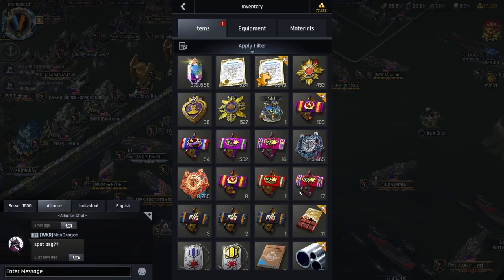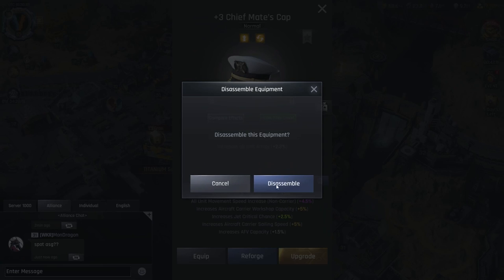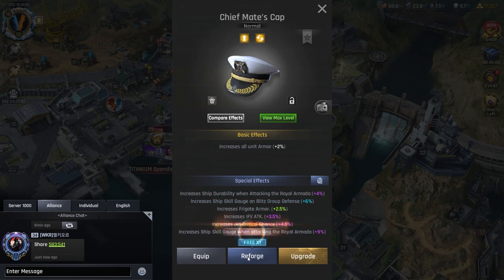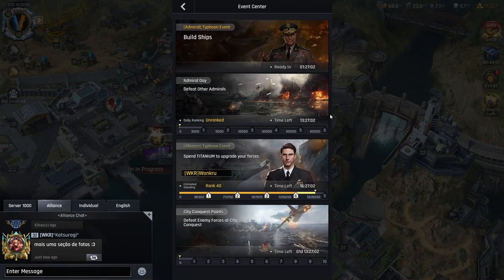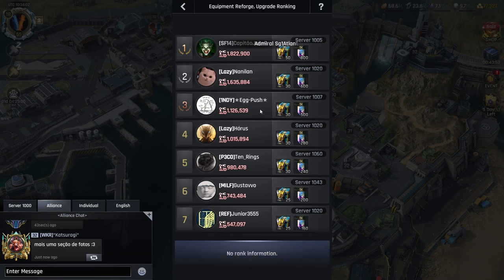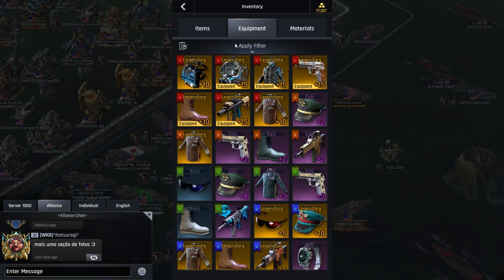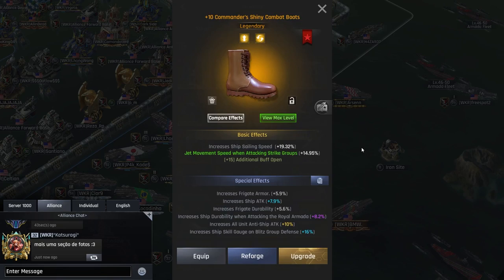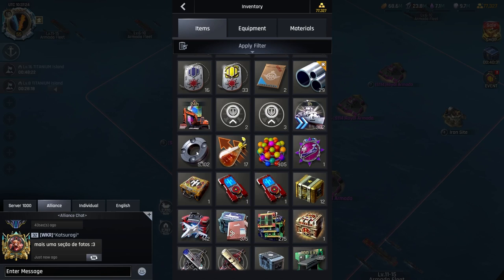Gunship Battle Reinforce agents UNLIMITED Crypto Conflict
Gunship Battle Equipment Reiforce Agents Source